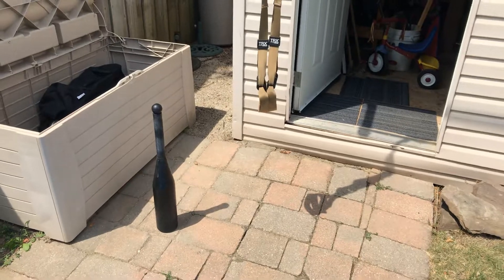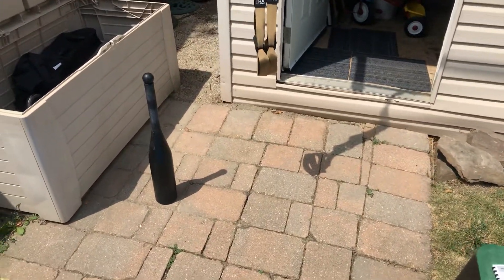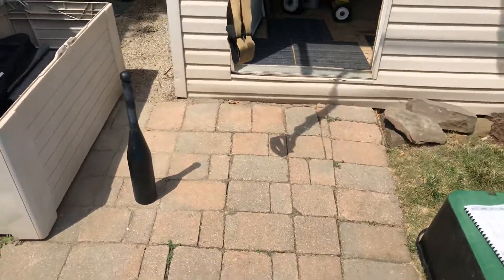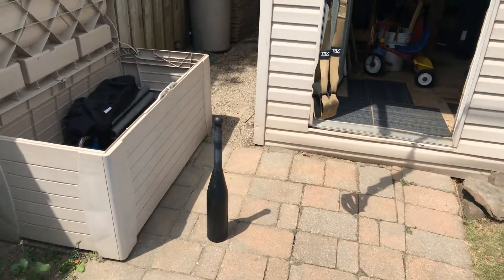TacFit Hotel very hot backyard workout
30 degrees feels like 35 degrees. Super hot and got a good sweat!